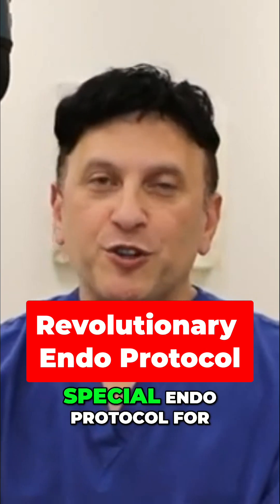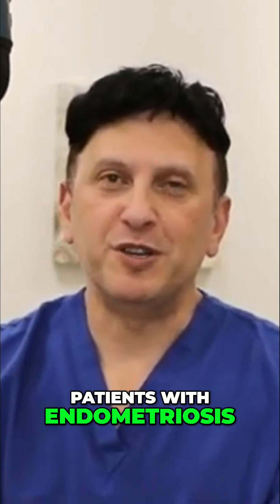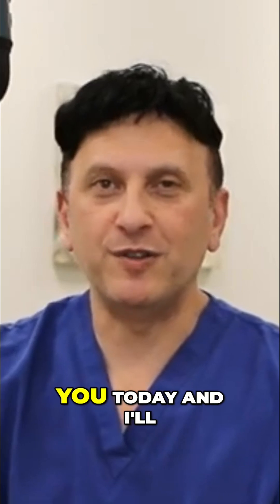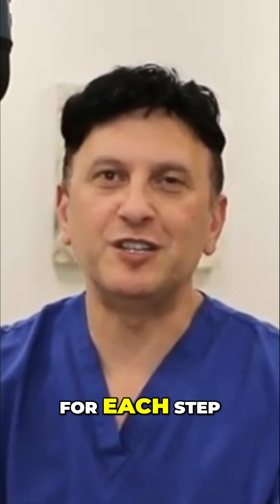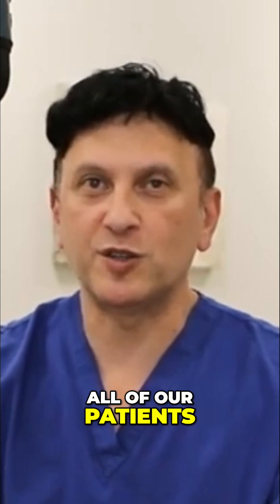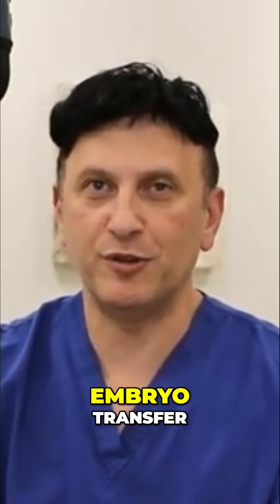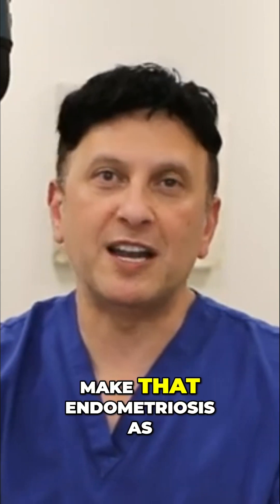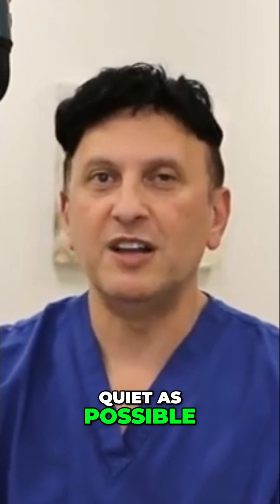Revolutionary Endo Protocol for Smooth Embryo Transfers! 🌟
Discover our groundbreaking approach to managing endometriosis for successful frozen embryo transfers! Learn about the effective steps we take and how they can lead to better outcomes in this essential process. Your journey to motherhood just got a lot clearer!